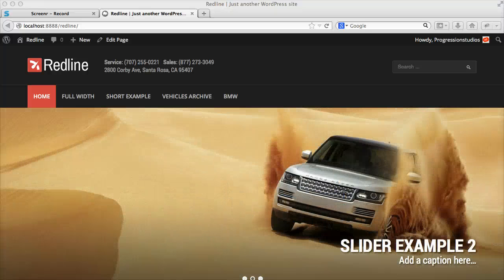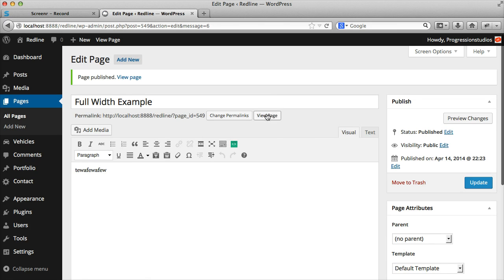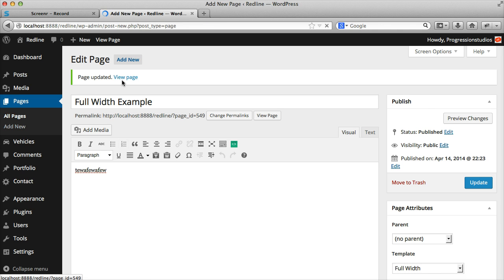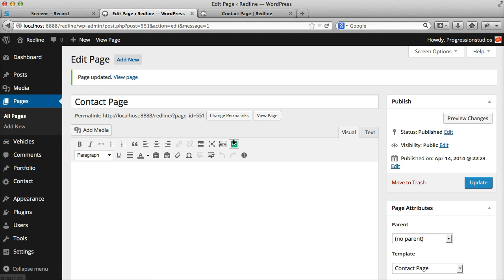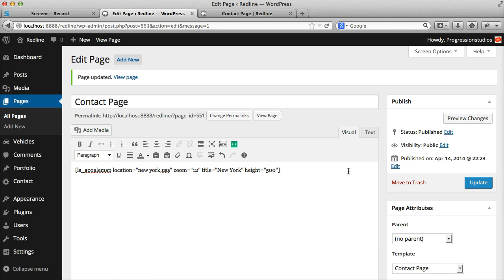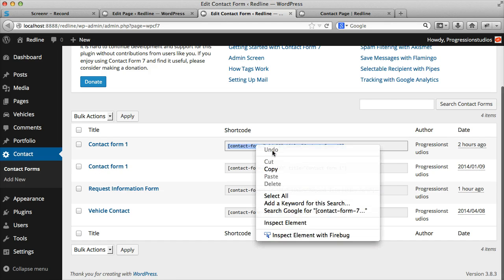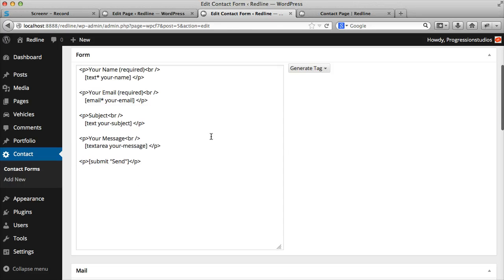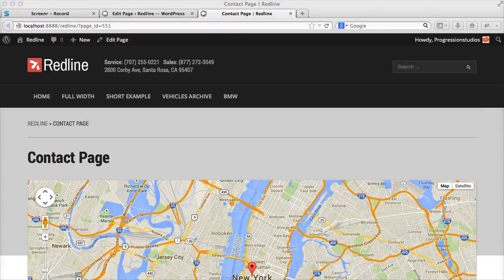Redline Contact and Full Width Pages